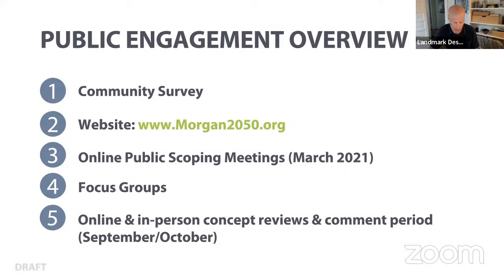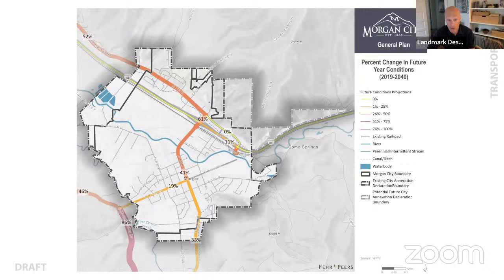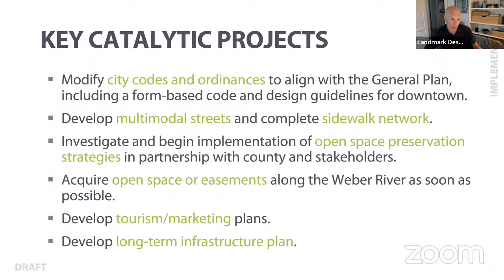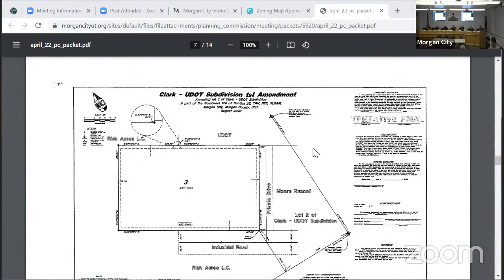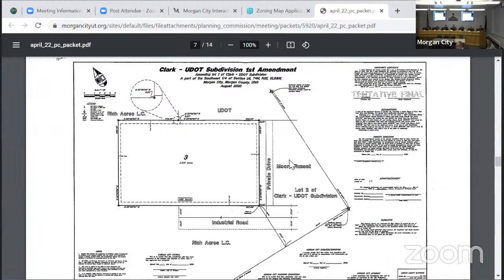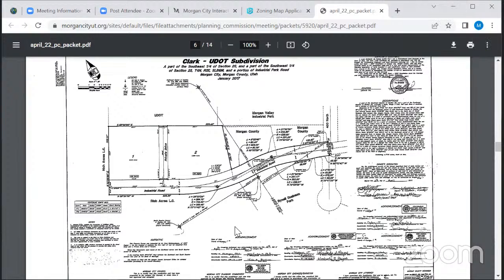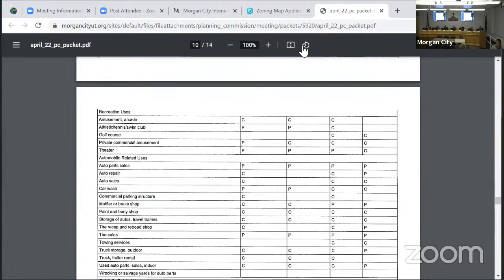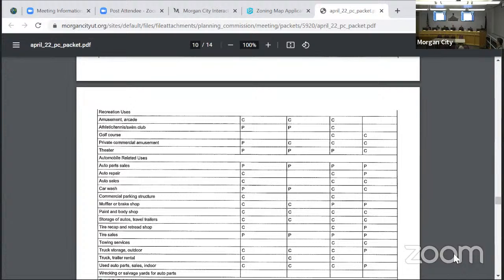General Plan presentation-Planning Commission